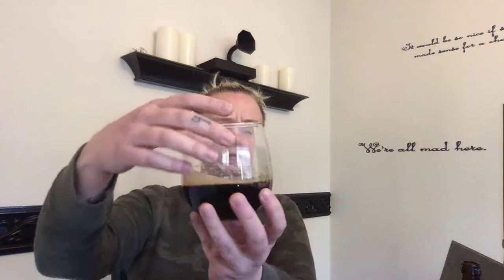Stone Brewing W00tstout - Barrel Aged Stout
The 10th anniversary of w00tstout, this time barrel aged with pecans, wheat, and rye.  11.5% ABV